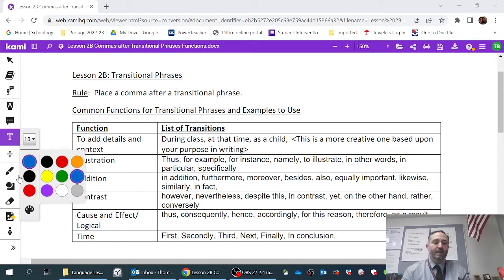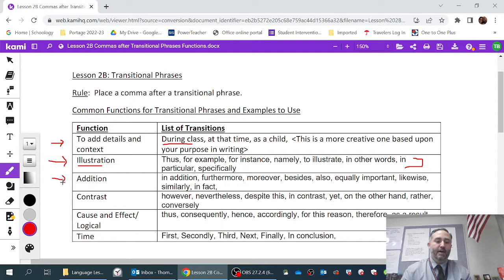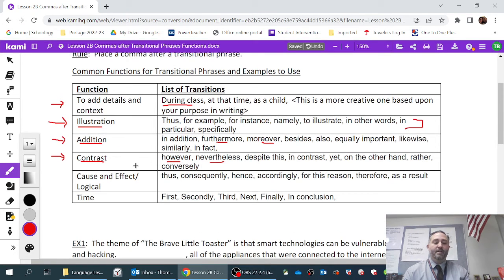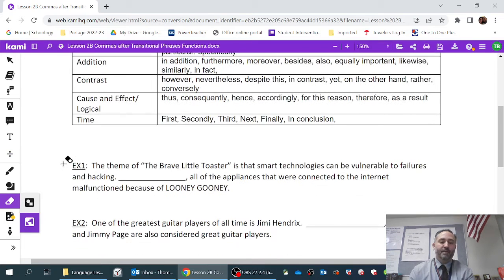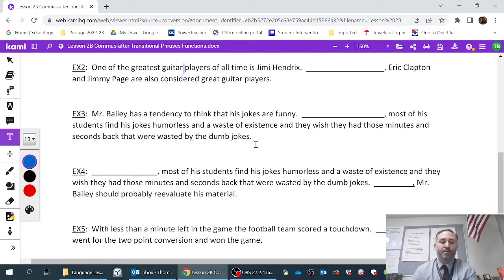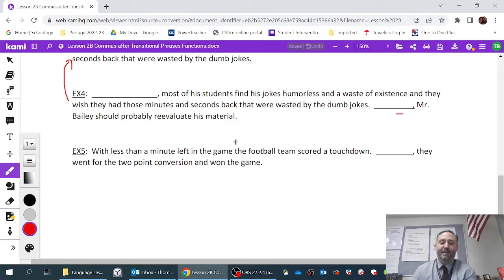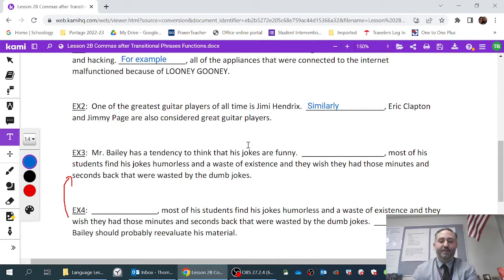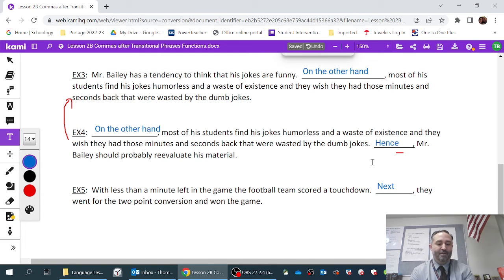Language Lesson 2B Commas and Transitional Phrases